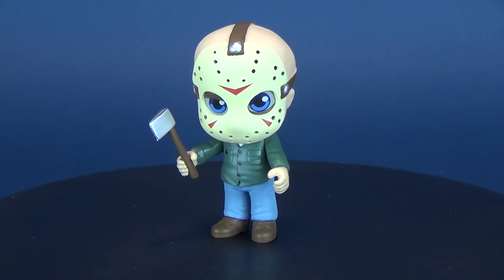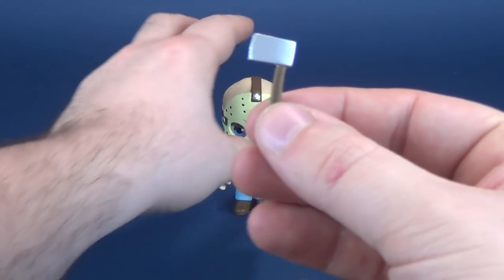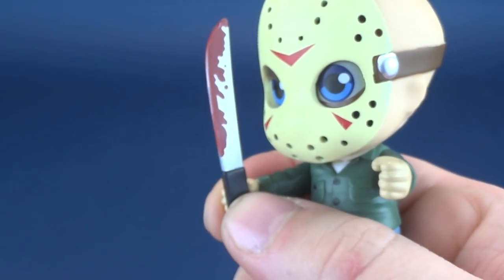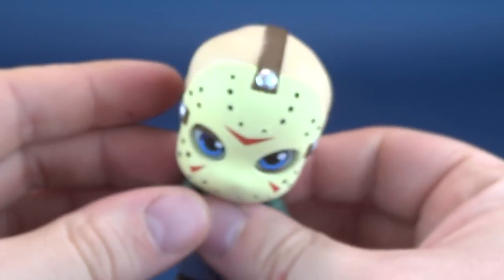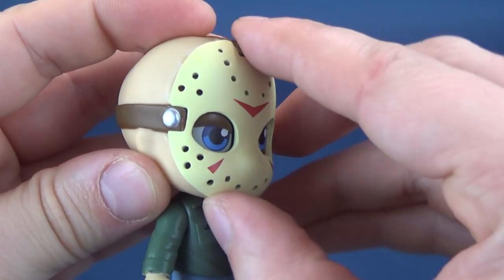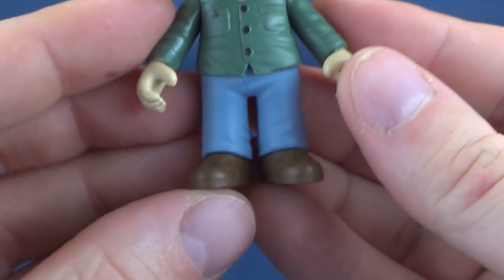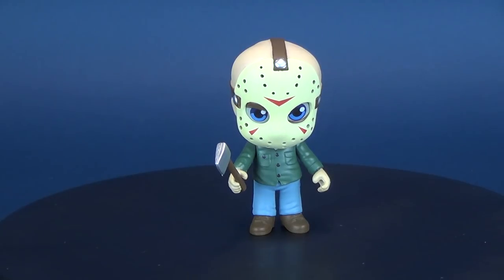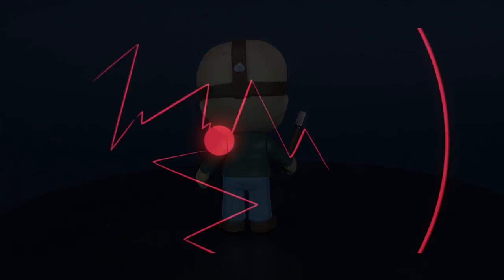Funko 5 Star Friday the 13th Jason Voorhees Vinyl